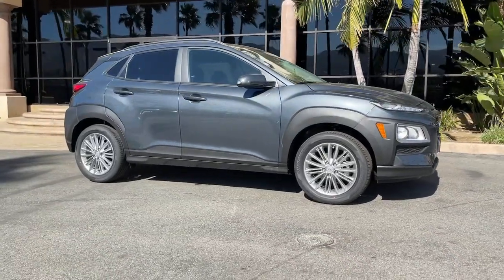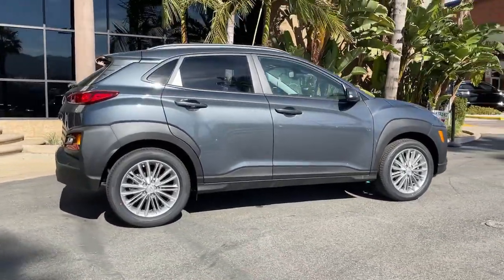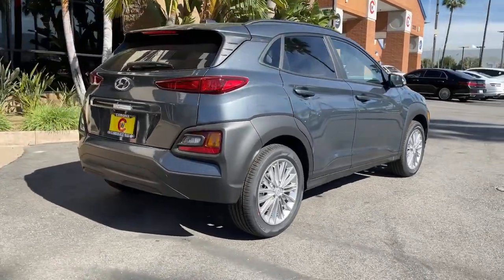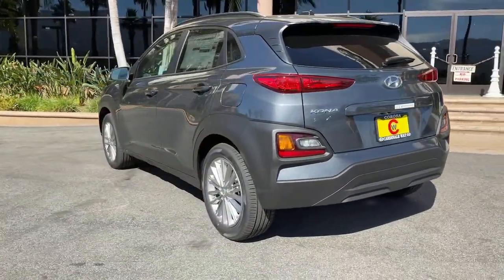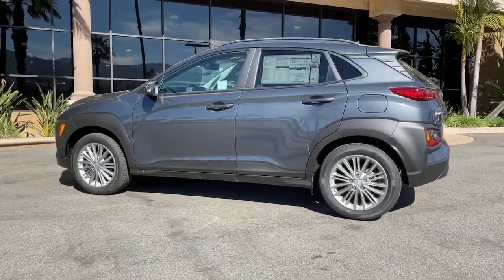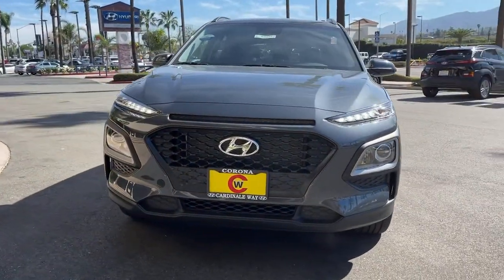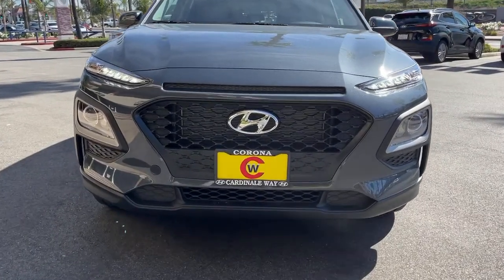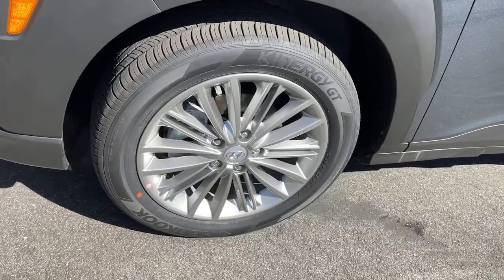2021 Hyundai Kona Riverside, Temecula, Loma Linda, Orange County, Corona, CA H10344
Thunder Gray New 2021 Hyundai Kona available in Corona, California at Cardinale Way Hyundai Corona. Servicing the Riverside, Temecula, Loma Linda, Orange County, CA area.

Thunder Gray 2021 Hyundai Kona SEL FWD 6-Speed Automatic I4brbr27/33 City/Highway MPGbr$749 off MSRP!brbrExperience the Cardinale Way difference. We develop outstanding relationships where everybody wins. All prices are plus dealer installed Protection Package for $995.00. Proudly serving Inland Empire, Corona, Riverside, Ontario, San Bernardino, Orange County, Yorba Linda, Chino Hills 92882. Price does not include sales tax, license fees, $80 Doc and any other government fees.  Dealer installed accessories extra.  Price includes: $2000 - Retail Bonus Cash. Exp. 03/01/2021 $500 - HMF Standard Rate Bonus Cash . Exp. 03/01/2021